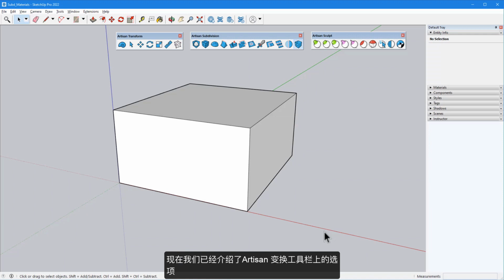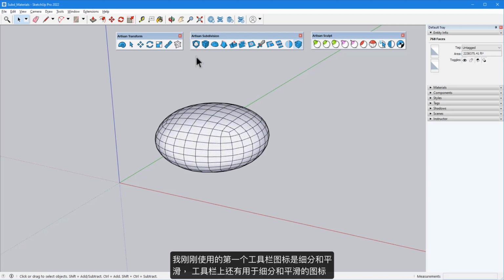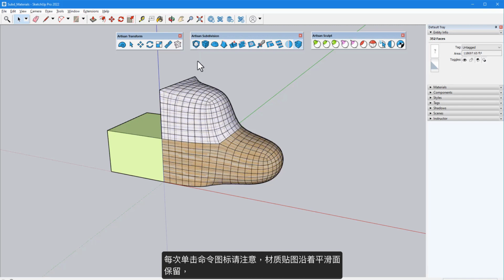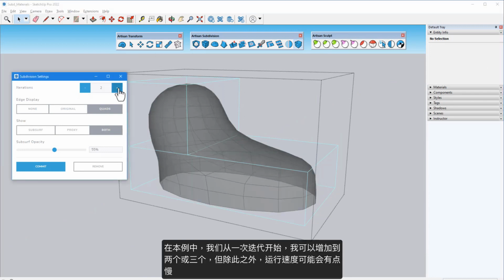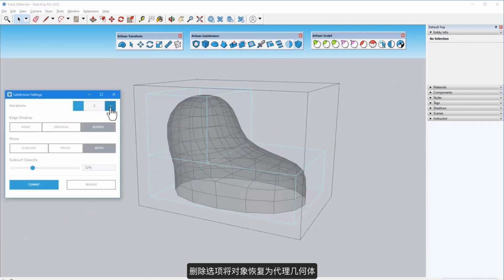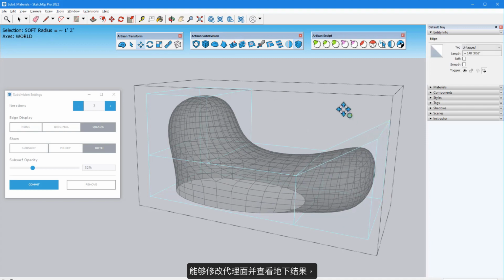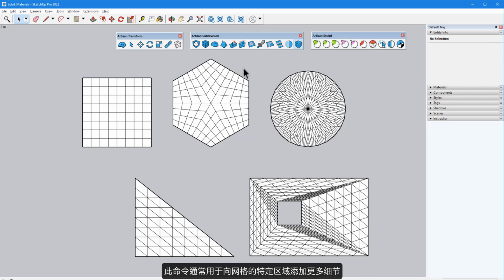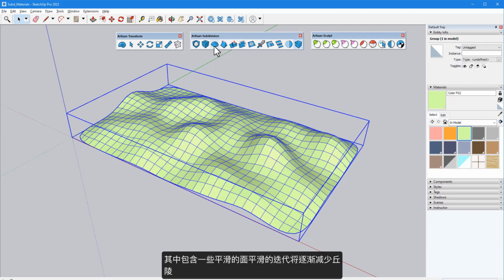Artisan 2-藝術細分2-細分建模第1部分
本視頻介紹了細分建模的基本概念
Artisan是SketchUp的擴展，可以讓你做不可能的事情！憑借用於細分、雕刻、軟選擇、自由形狀變形、擠壓等的強大工具，Artisan將增強您建模地形、人物、傢具和其他複雜有機形式的能力。